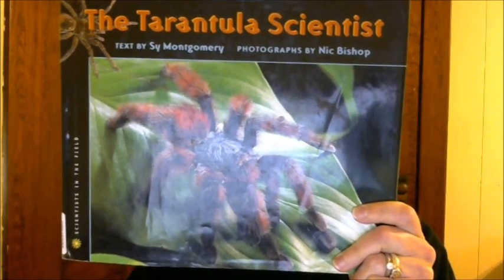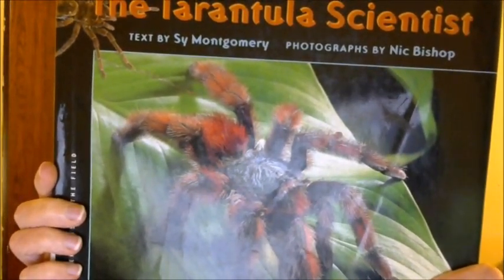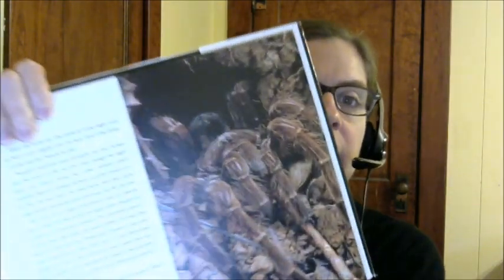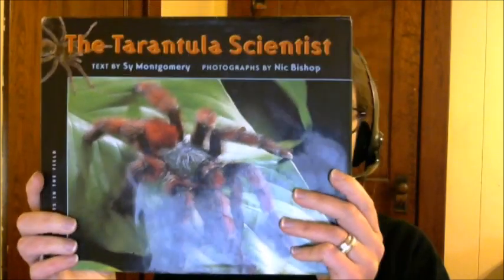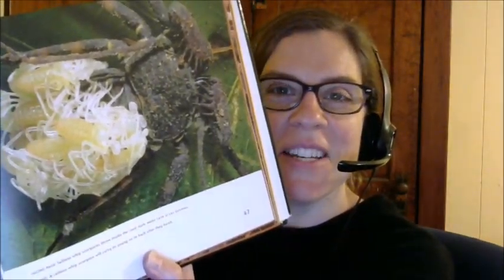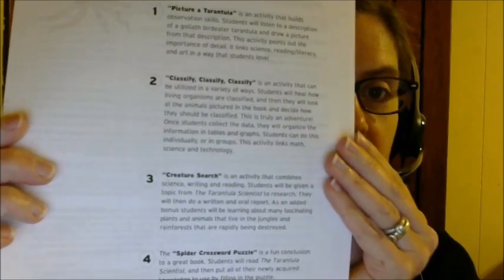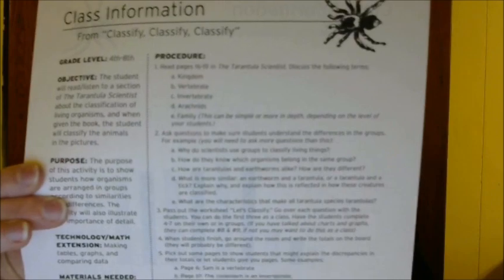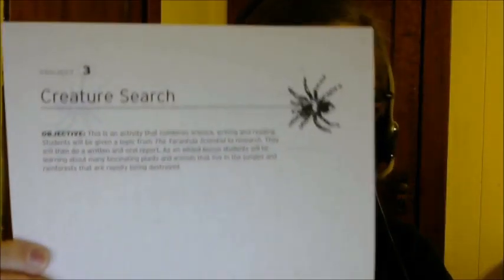Sibert Honor The Tarantula Scientist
Ah... I say somewhere towards the beginning I don't know the technical term offhand for a spider scientist. Well, here it is: "...But Sam knows this forest well. He knows exactly what he’s doing. Sam is a spider scientist, or arachnologist. (say it, “arr-rack-NAWL-o-gist.”) His specialty? The biggest, hairiest, and some would say scariest group of spiders on Earth: Tarantulas. That’s why he’s come all the way from Hiram, Ohio to French Guiana in South America." Learn about arachnids and the scientists that study them.